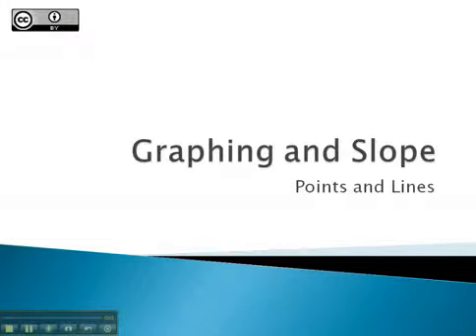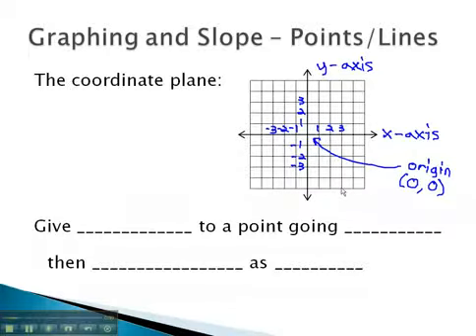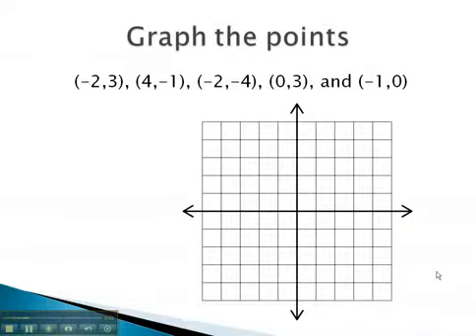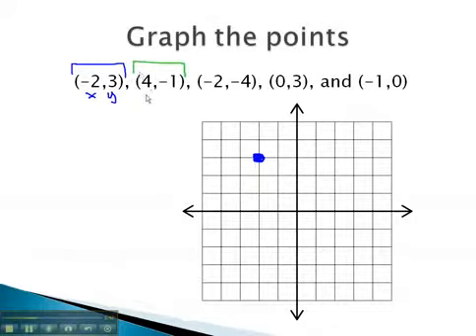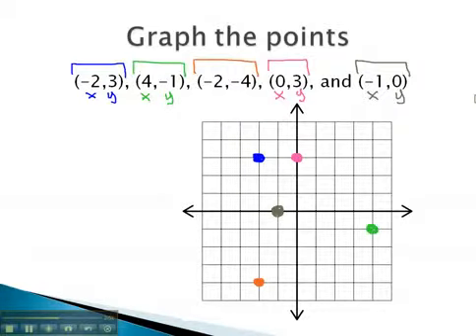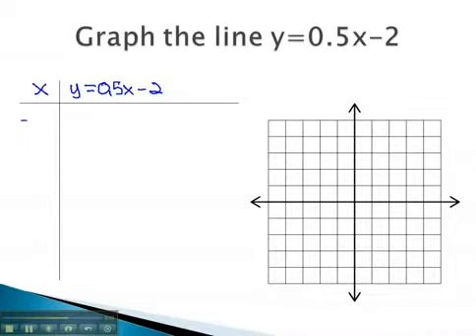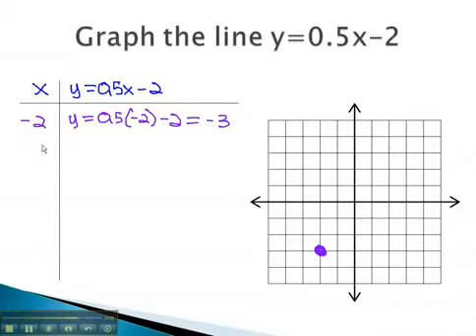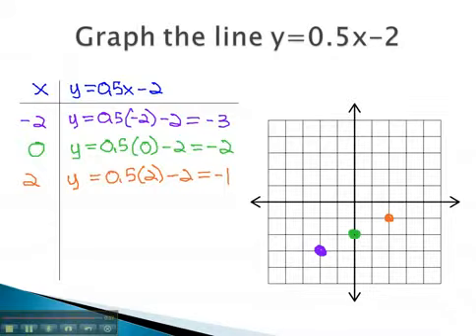Graphing and Slope - Points and Lines